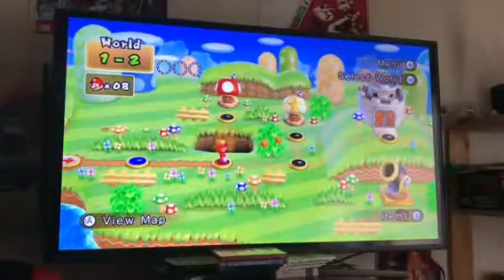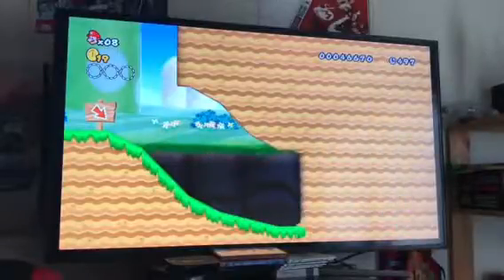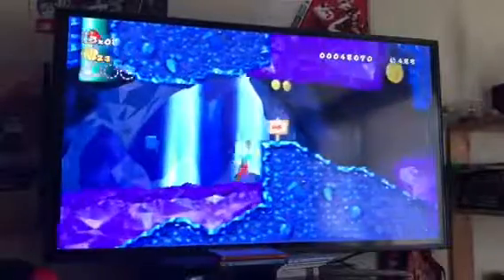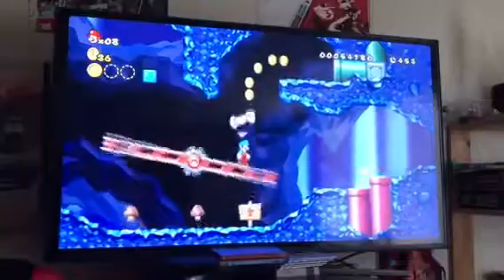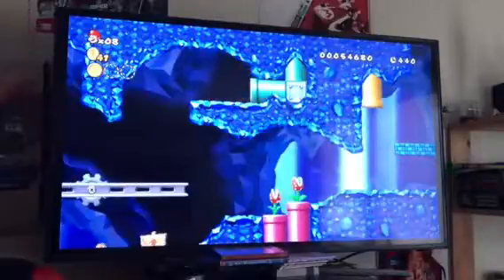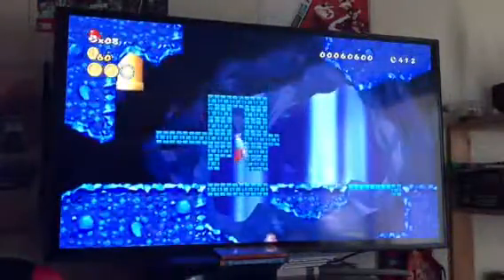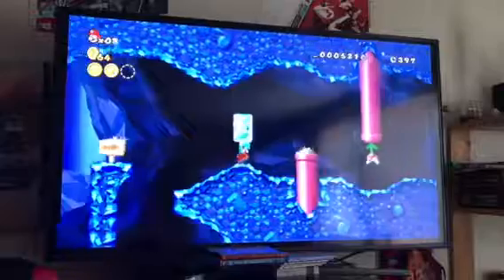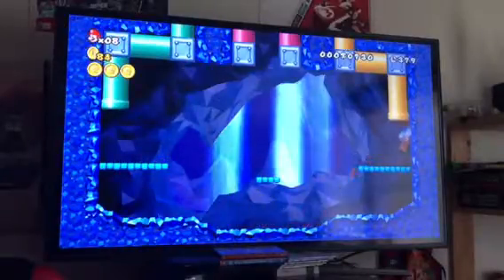New super Mario bros Wii world 1-2 in 4K